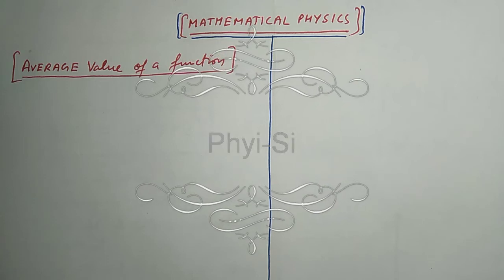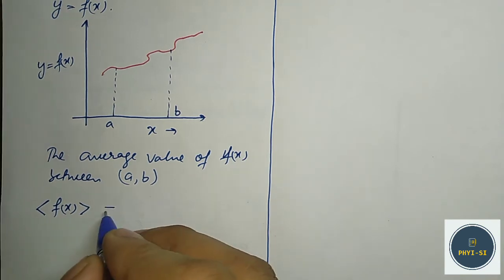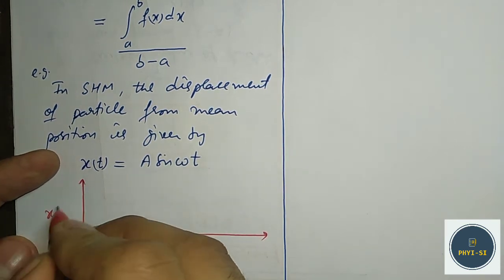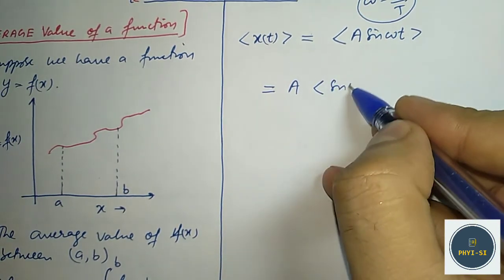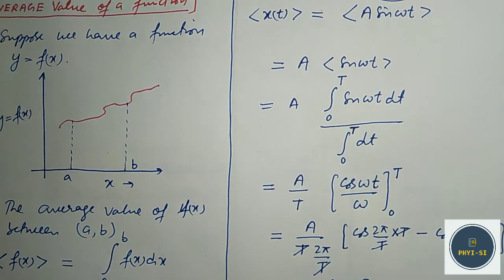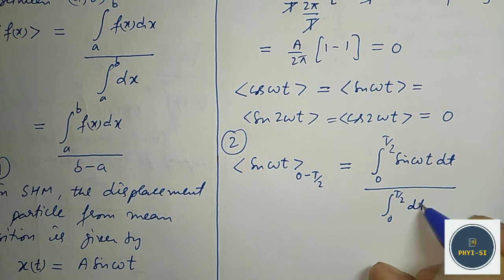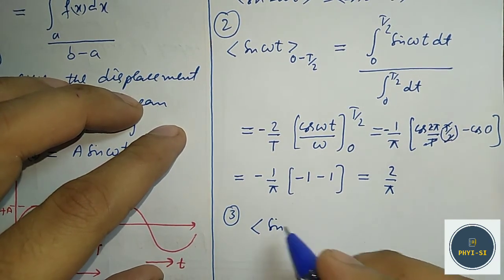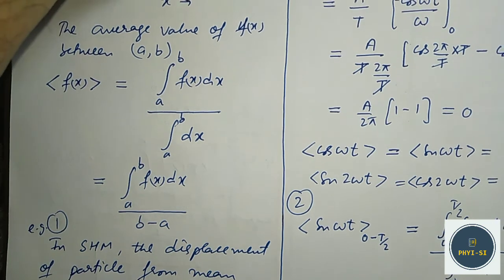Average value of a function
This is a video on mathematical physics. In this video we learn, how to find the average value of a function.
The average value of a function is the average height of the graph of a function. The horizontal line f ave is the average value of this function.